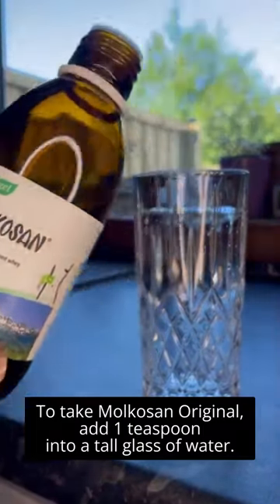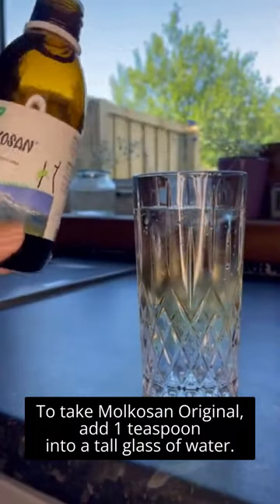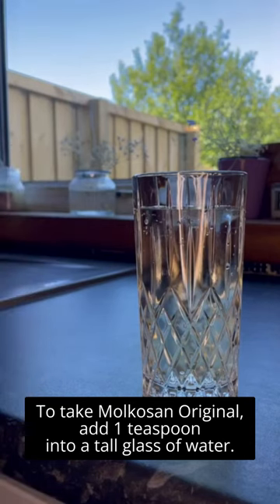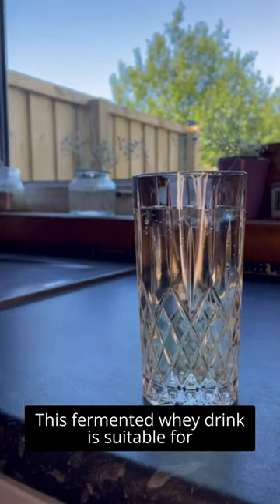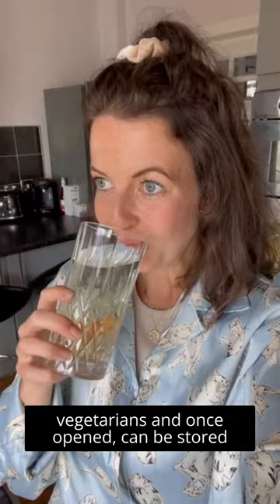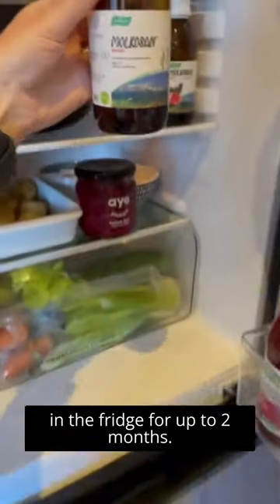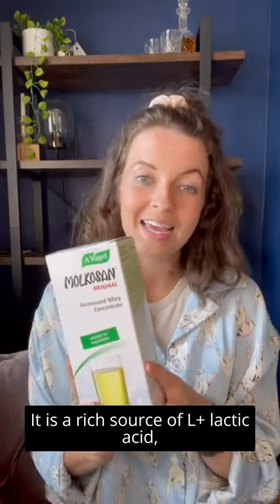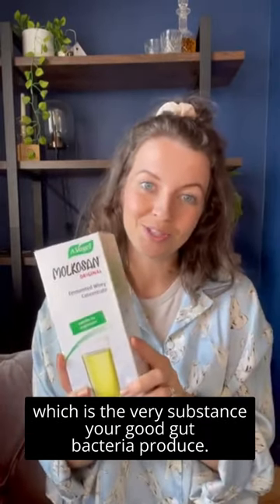How to use Molkosan Original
How to use Molkosan Original, fermented whey drink from the A.Vogel range.